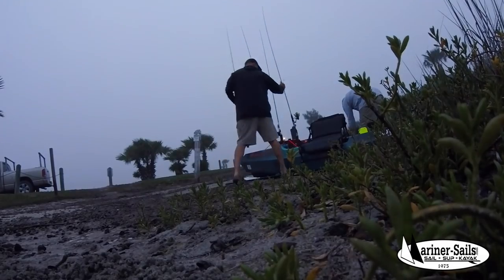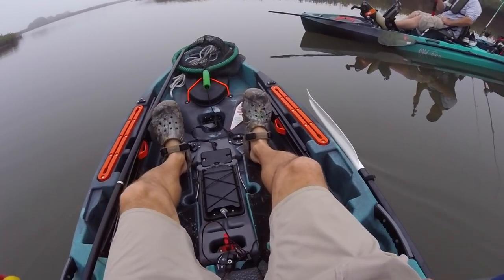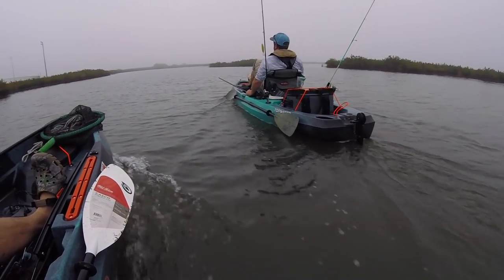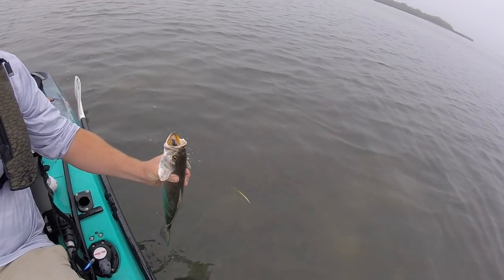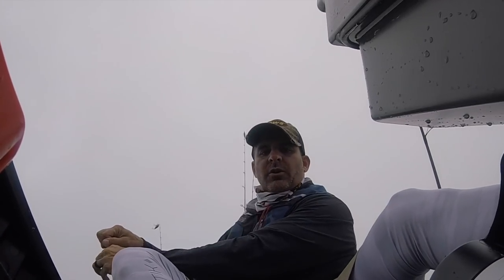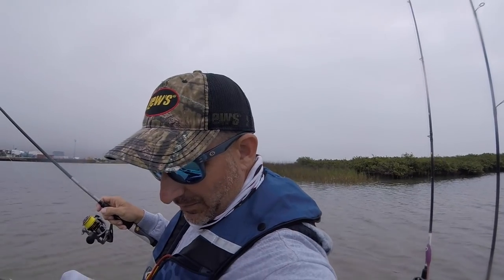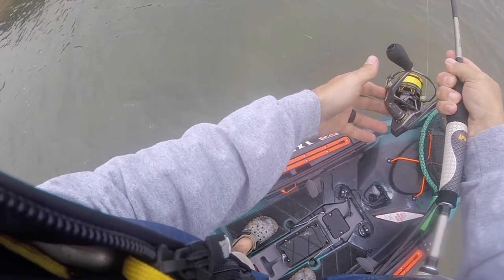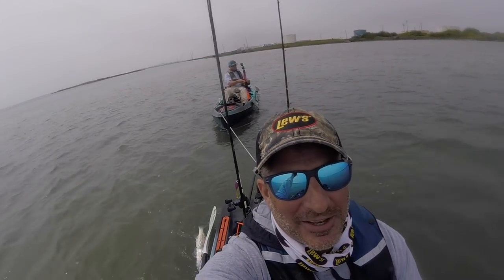FISHING IN MY KAYAK WITH MOTOR | Old Town Sportsman 106 Powered by Minn Kota